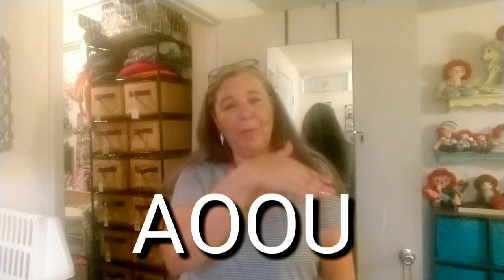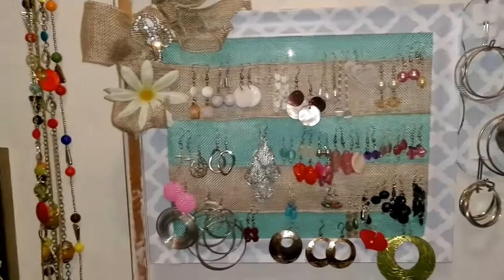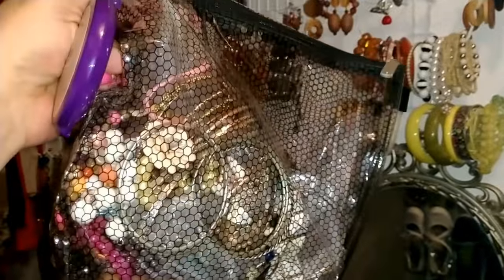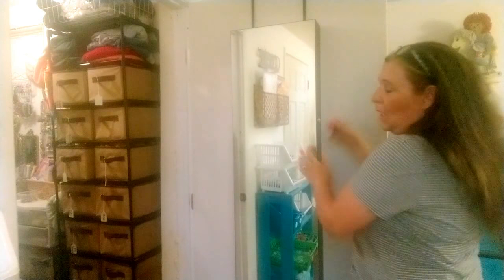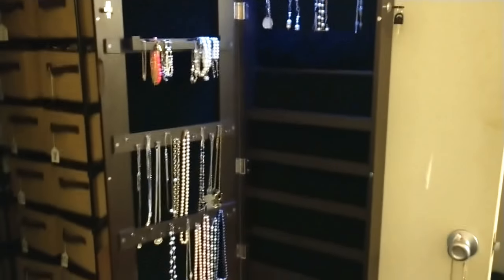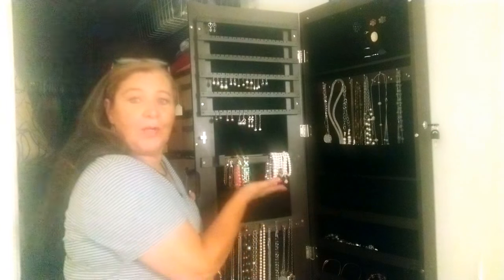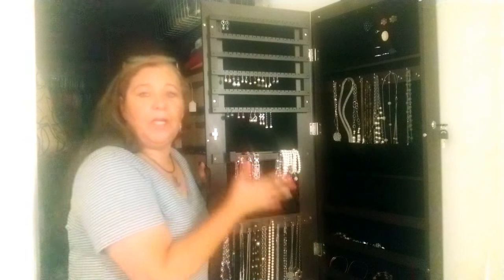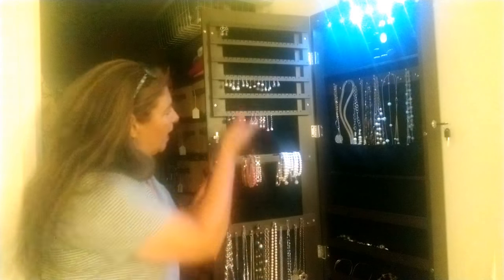Jewelry Organizer Cabinet Unboxing and Review AOOU from Amazon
AOOU Jewelry Organizer Cabinet is a dream
Come true I love the quality and all the features

Link to AOOU Jewelry Organizer Cabinet